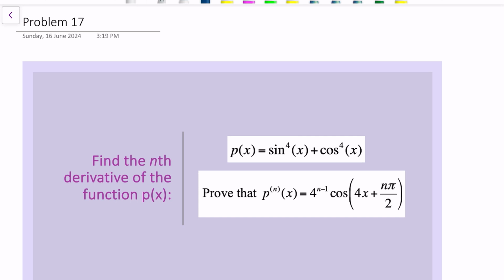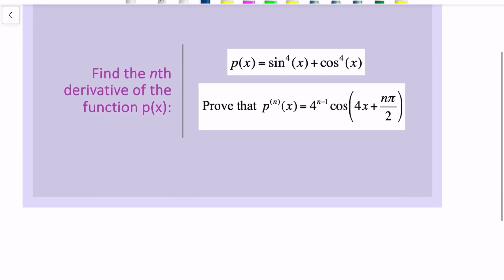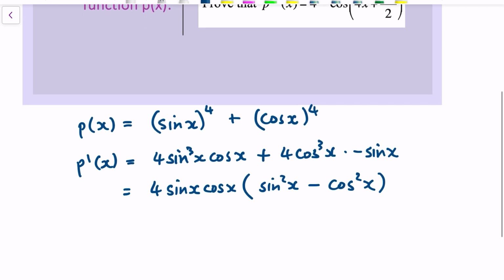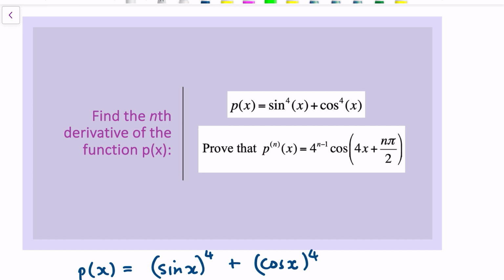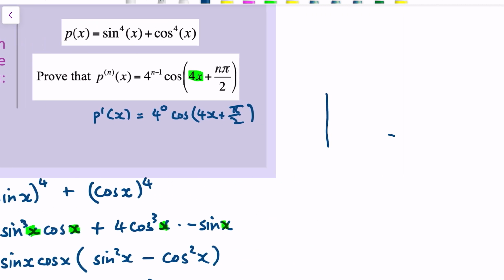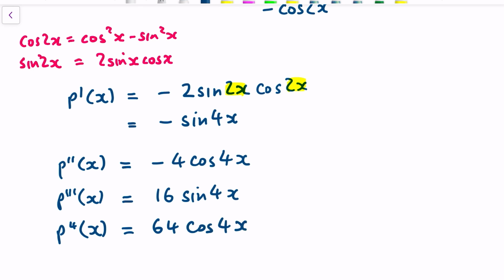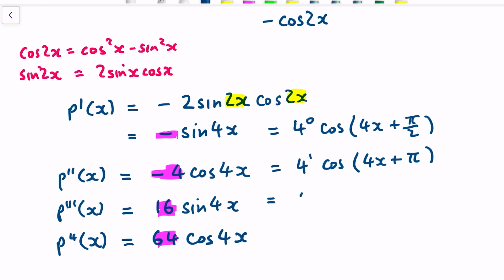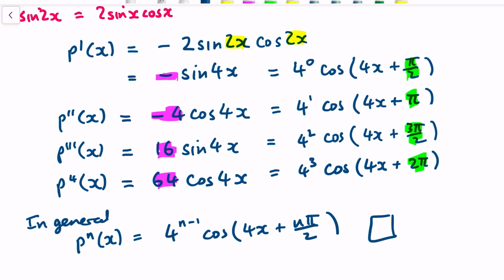Delightful Differentiation #17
A Schol differentiation problem involving finding the nth derivative of a trigonometric expression.
Estimated difficulty: ***